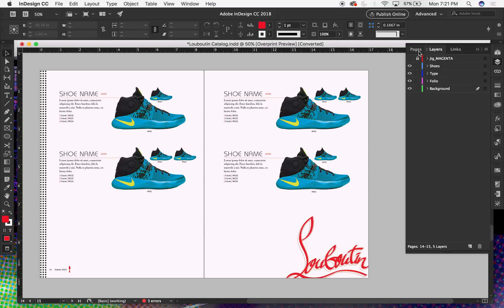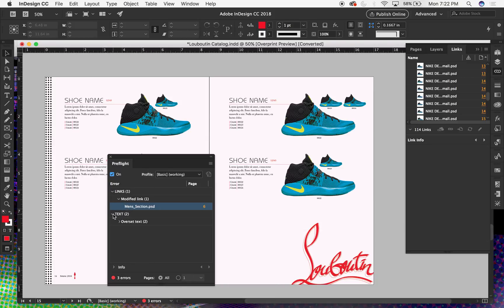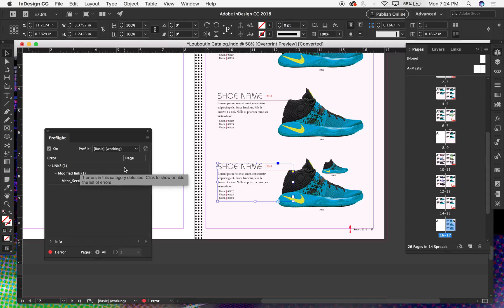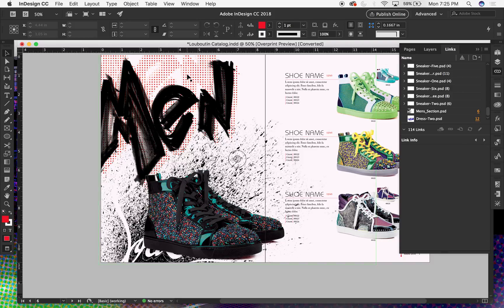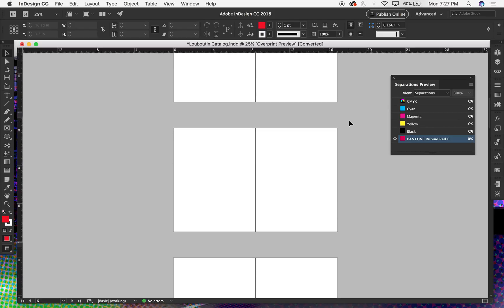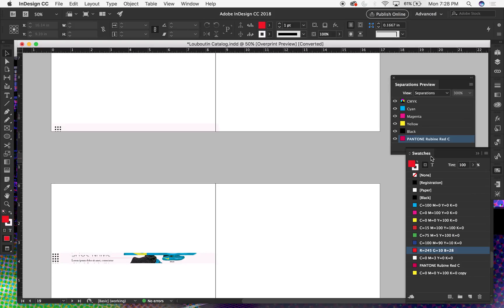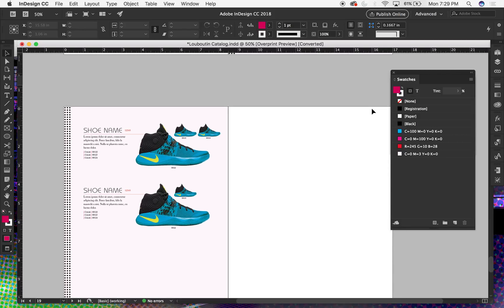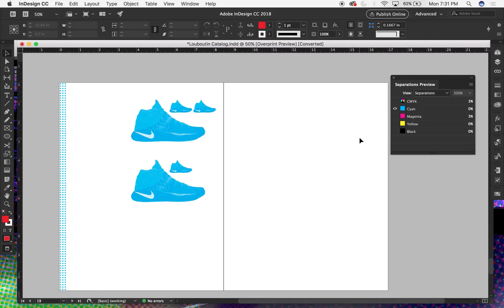InDesign Advanced Demo: Prepress Tools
In this demo from class we looked at the Preflight Panel and Separations Preview tools. We also demonstrated how to replace colors in an entire design and convert the color mode of a specific color from the swatches panel.